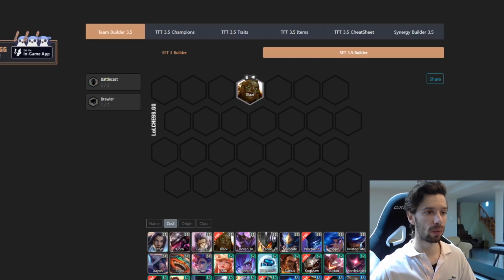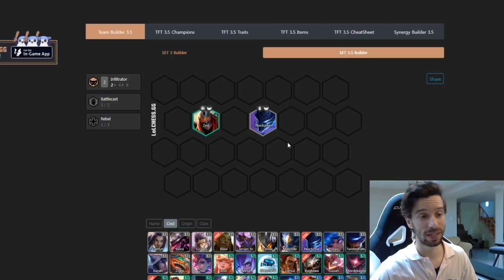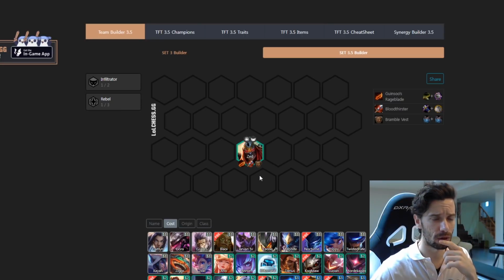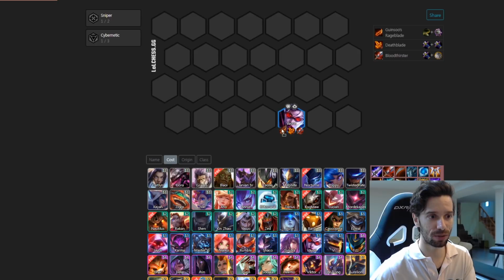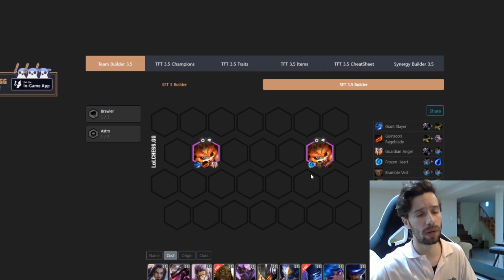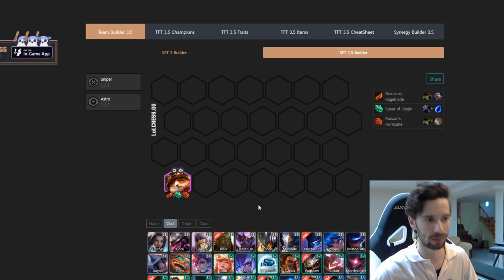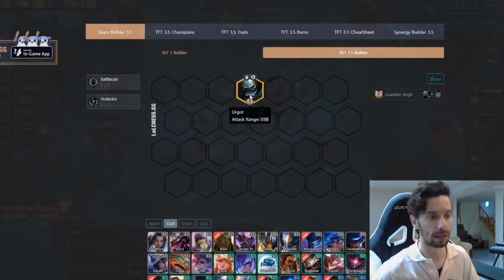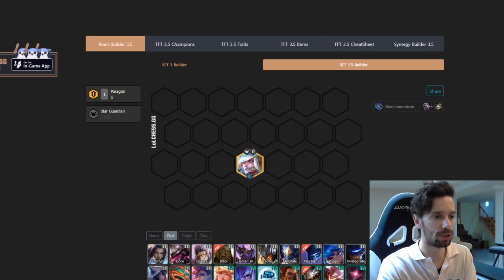BEST WAY TO USE THE NEW CHAMPS! [Set 3.5, Patch 10.12] | TeamfightTactics Guide | LoL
I go through the best items, positioning and how to utilize the new champions introduced in set 3.5.